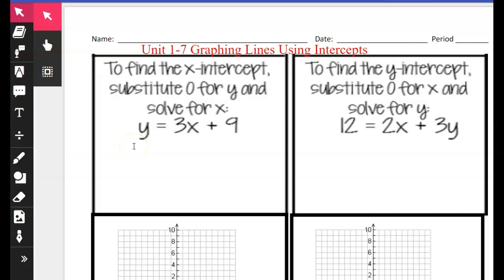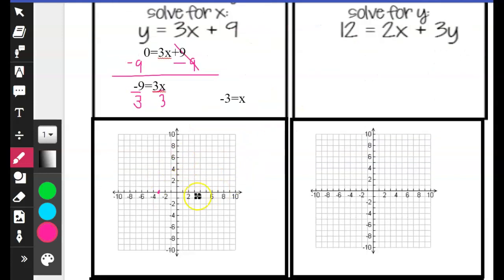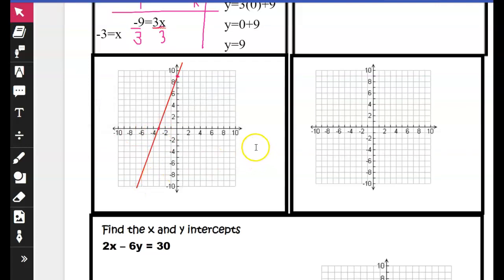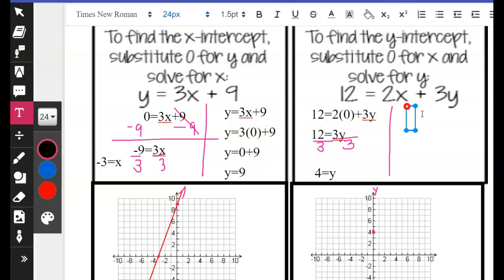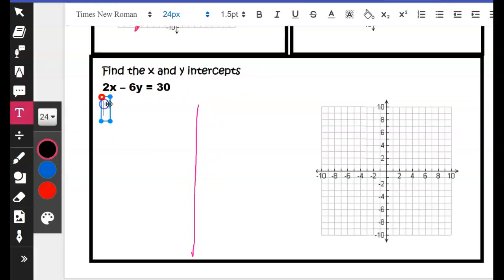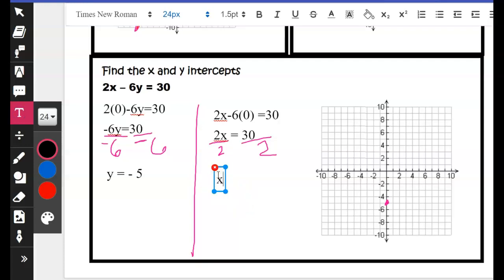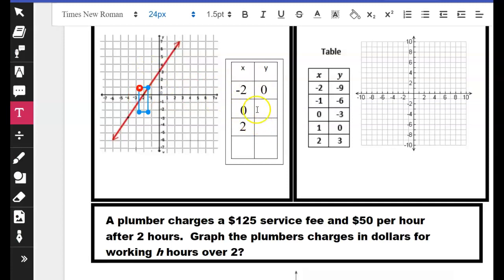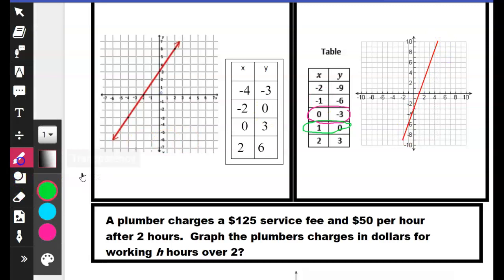Notes 1-7 Part 1